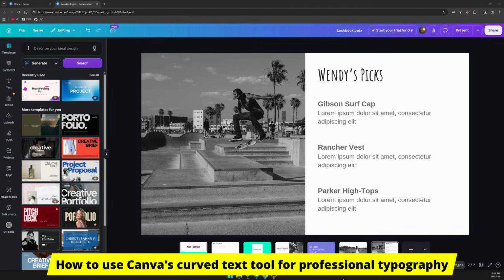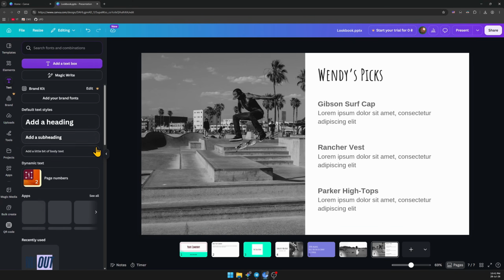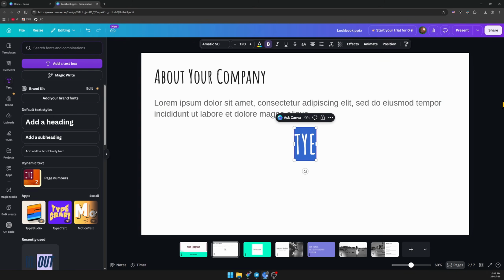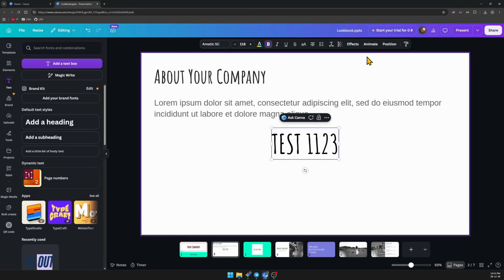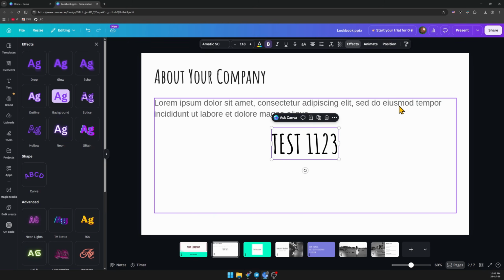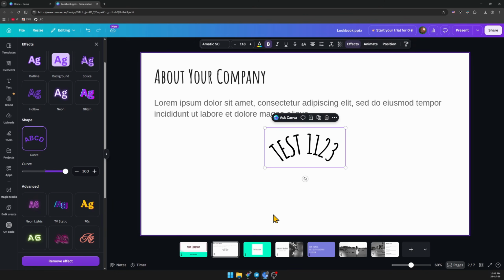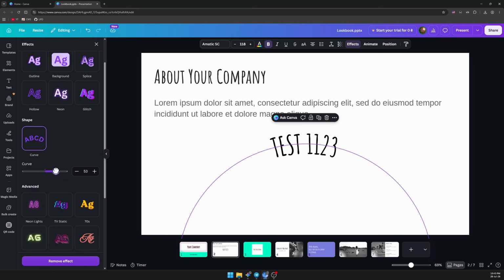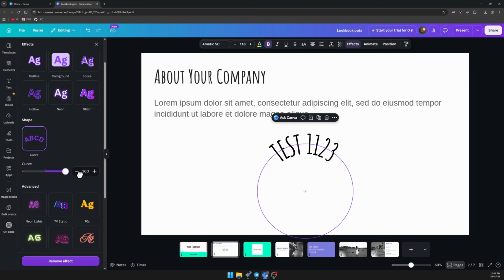How To Use Canva Curved Text Tool for Professional Typography (Quick and Easy)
Learn how to create curved text in Canva to improve your graphic designs. This quick tutorial helps you master professional typography.

Adding curved text in Canva is a simple way to make your design projects stand out. Whether you are working on social media graphics or print materials, knowing how to manipulate your fonts gives you more creative control over your layouts. This video walks you through the entire process, from adding your initial text box to applying specific typographic adjustments.

We focus on the effects menu, where you can find the curved text tool and adjust the degree of the curve to fit your project needs. By the end of this guide, you will be able to apply these Canva text effects to any element in your workspace, ensuring your final design looks polished and balanced.